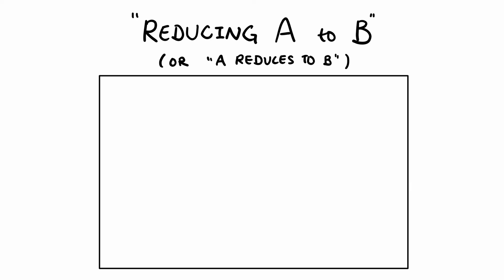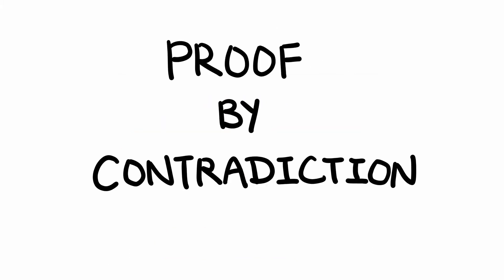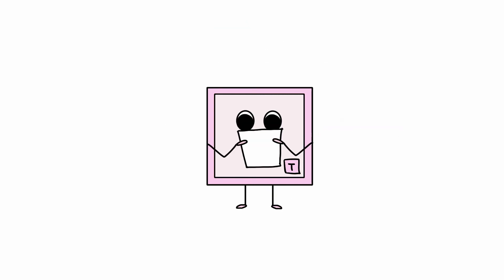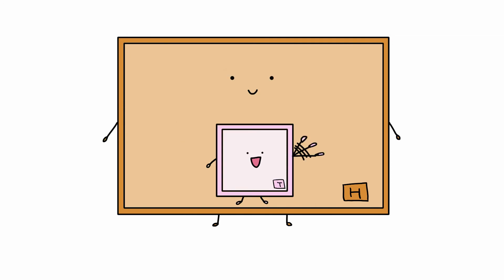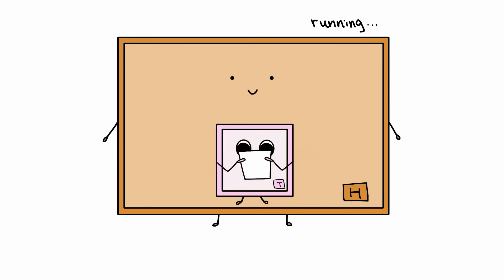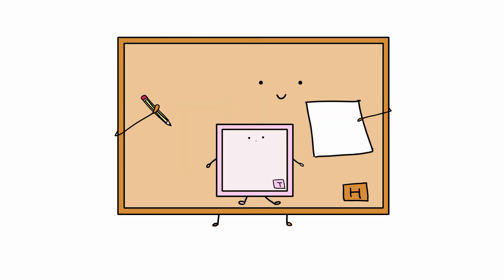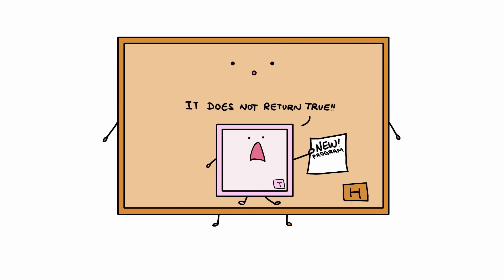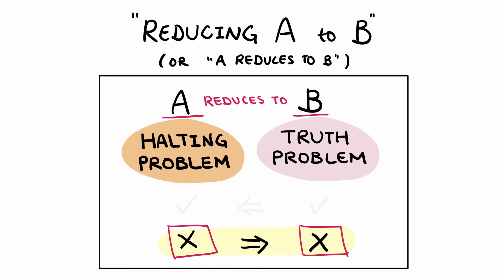Undecidable Problems: Reducibility (Part 2) | A Sample Reduction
To show that the Truth Problem is undecidable, we reduce the Halting Problem to the Truth Problem. In this video, we show the complete reduction. Also, if you use Michael Sipser's Introduction to the Theory of Computation textbook, then the Truth Problem is actually A_TM (defined in chapter 4.2 on page 174 in the 2nd edition).

Here is the proof and reduction in writing (I use 'machine' below, but 'program' means the same thing):

Truth Problem: "Can we build a machine that determines if another machine returns true?"
Halting Problem: "Can we build a machine that determines if another machine halts?"

PROOF

Suppose T decides the Truth Problem. We define H as follows:

Let H = "On input ❮M❯, where M is a machine:
                1. Run T on input ❮M❯.
                2. If T returns true, return true and exit. If T returns false, continue to step 3.
                3. Construct M’ as follows:
                        M’ = “On input y:
                                  1. Run machine M on y.
                                  2. If M returns true, return false and exit. If M returns false, return true and exit.”
                4. Run T on ❮M'❯ and return what T returns.

If T decides the Truth Problem, then H decides the Halting Problem. But this contradicts the fact that the Halting Problem is undecidable. Therefore, the Truth Problem is undecidable.

END PROOF

Note: In step 3 of the proof above, I said in the video that we change input ❮M❯. However, in a formal proof, we simply construct a new machine that returns the opposite of what M returns.

To summarize reductions:
1. We can use reductions to show that a problem is unsolvable or undecidable.
2. If problem A reduces to problem B, and problem A is undecidable, then problem B must be undecidable. However, if problem B is decidable, then problem A is decidable.
3. To prove that a problem is unsolvable through a reduction:
     i. Find another unsolvable problem A.
     ii. Claim that you can reduce problem A to the problem you are trying to show is unsolvable.
     iii. Show the complete reduction.
     iv. State that the reduction results in a contradiction, since the problem A cannot be solved.

Additional resources:

- Previous video (part 1) on reductions.

- My previous video on the Halting Problem, a well known undecidable problem.

Michael Sipser. 2006. Introduction to the Theory of Computation (2nd. ed.). International Thomson Publishing.
- The main source of my Theory of Computation knowledge (a textbook). Read Chapter 5: Reducibility to learn more about reducibility and how a formal proof would look like.

And as always, this video project could not have been done without the support and guidance of Audrey St. John at Mount Holyoke College, a truly incredible professor-mentor-human.